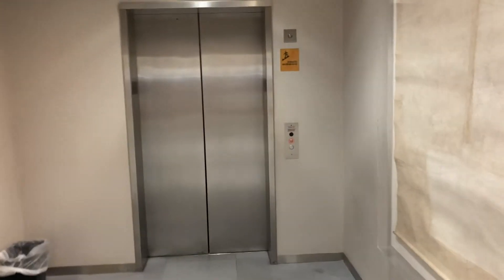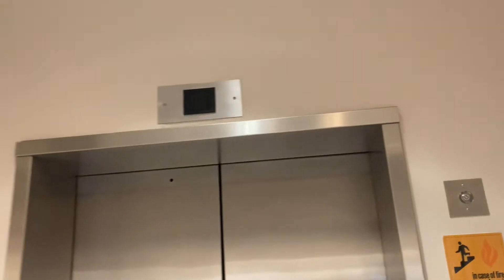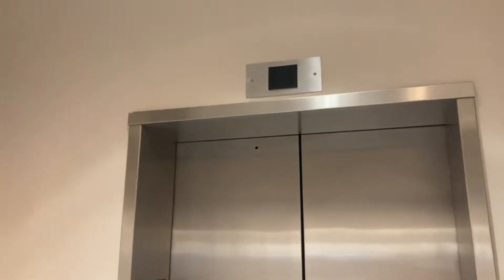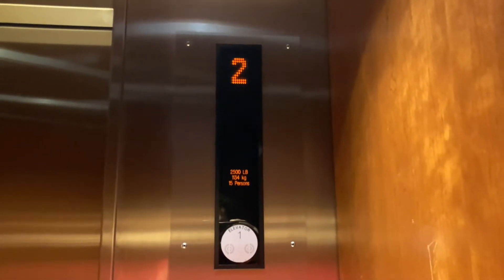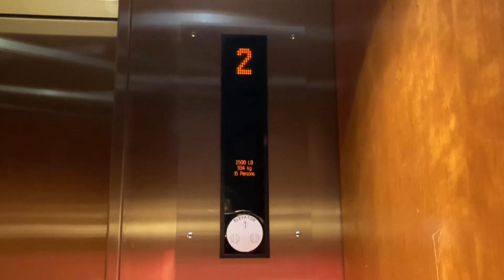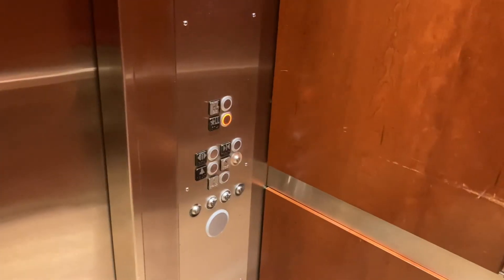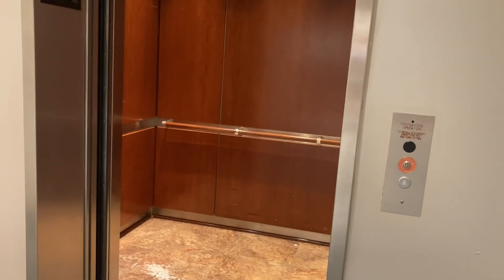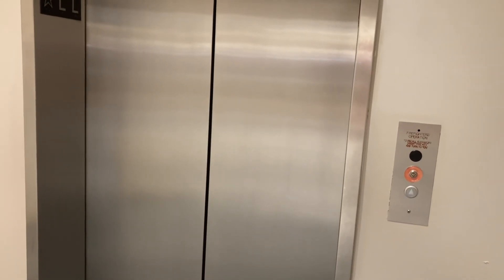KONE Ecodisc Hydraulic Elevator at Saks Fifth Avenue North Star Mall in San Antonio, Texas.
Filmed on June 24, 2022. ￼ this elevator was formerly a Montgomery Which got re modernized as a KONE. Although, it still has the old Montgomery indicator on it.￼